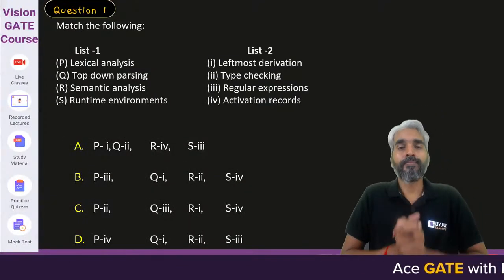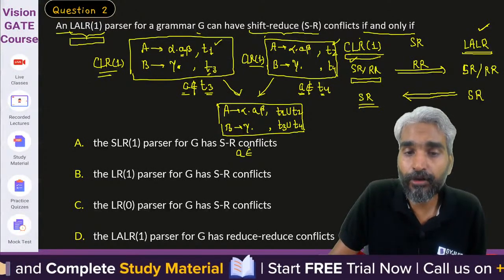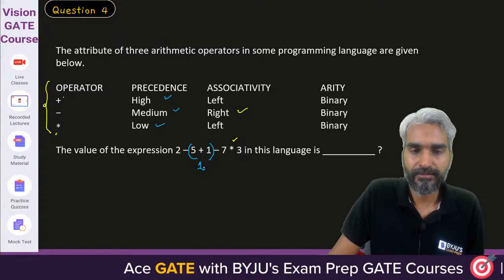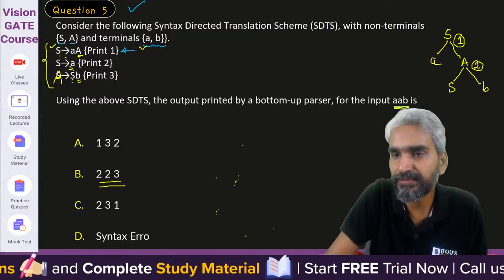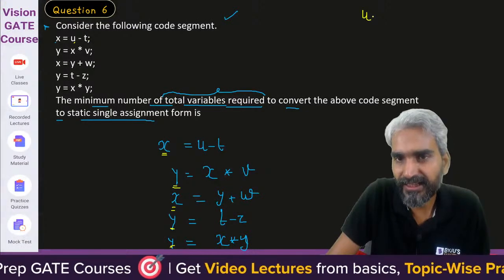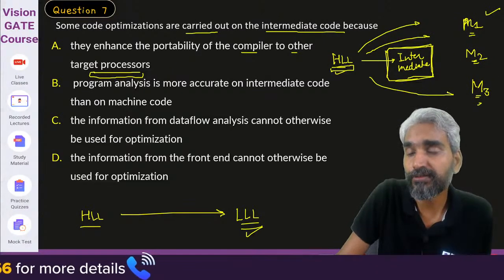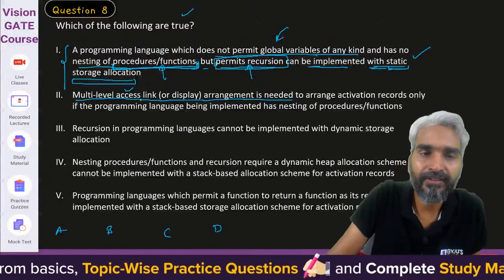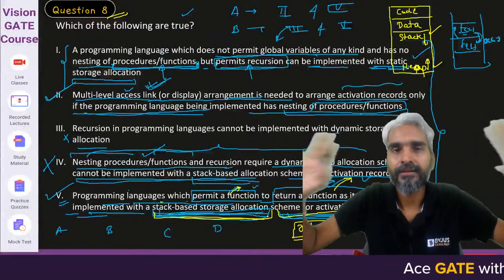IISC Bangalore PYQs | Compiler Design Previous Year Question | GATE 2024 CSE | BYJU'S GATE